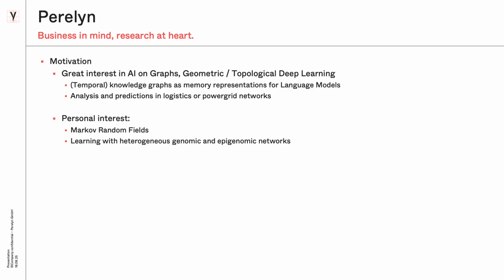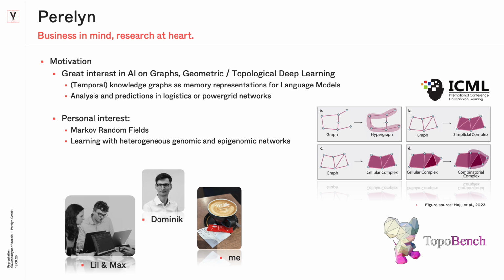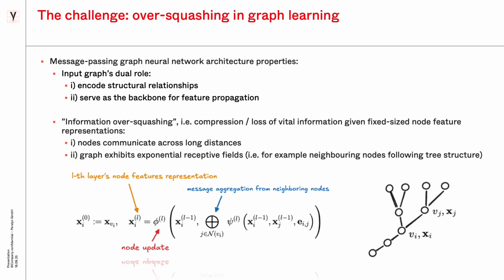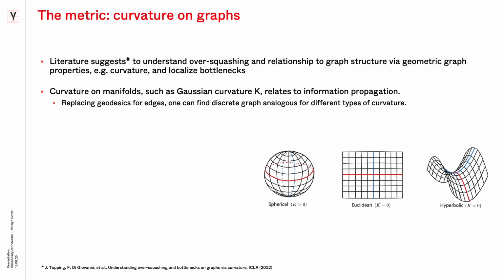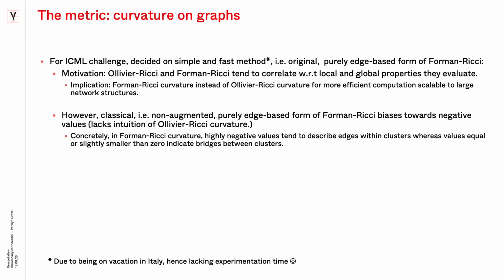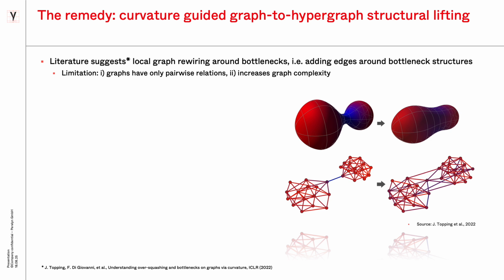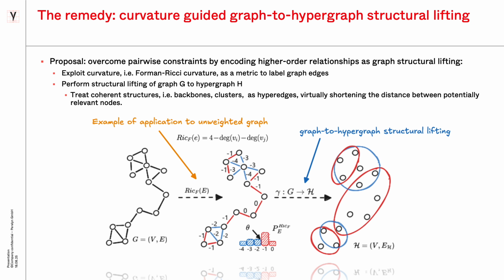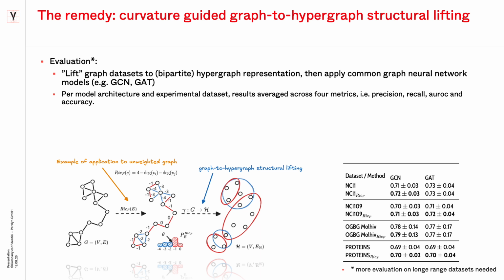A Remedy for Over-Squashing via Curvature-guided Graph-to-Hypergraph Structural Lifting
Talk @ HOOC - Higher Order Opportunities and Challenges Workshop, RWTH Aachen, 2025

Summary
Graph Neural Networks are highly effective at learning from relational data, leveraging node and edge features while maintaining the symmetries inherent to graph structures. However, many real-world systems, such as social or biological networks, exhibit complex interactions that are more naturally represented by higher-order topological domains. The emerging field of Geometric and Topological Deep Learning addresses this challenge by introducing methods that utilize and benefit from higher-order structures. Central to TDL is the concept of lifting, which transforms data representations from basic graph forms to more expressive topologies before the application of GNN models for learning. In this work, we propose a structural lifting strategy using Forman-Ricci curvature, which defines an edge-based network characteristic based on Riemannian geometry. Curvature reveals local and global properties of a graph, such as a network's backbones, i.e. coarse, structure-preserving graph geometries that form connections between major communities - most suitably represented as hyperedges to model information flows between clusters across large distances in the network. To this end, our approach provides a remedy to the problem of information distortion in message passing across long distances and graph bottlenecks - a phenomenon known in graph learning as over-squashing.